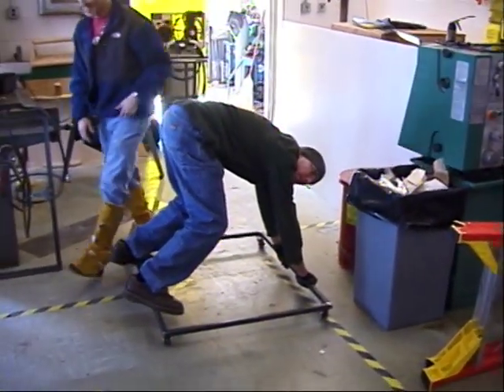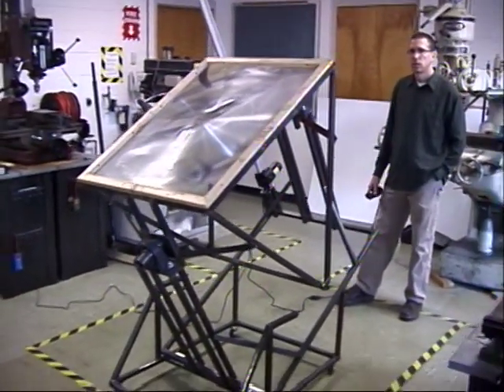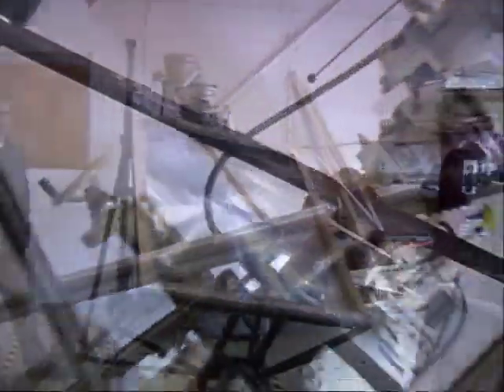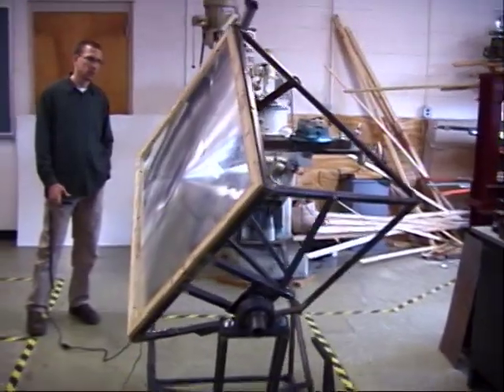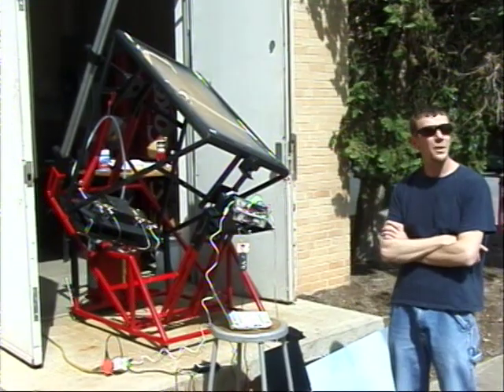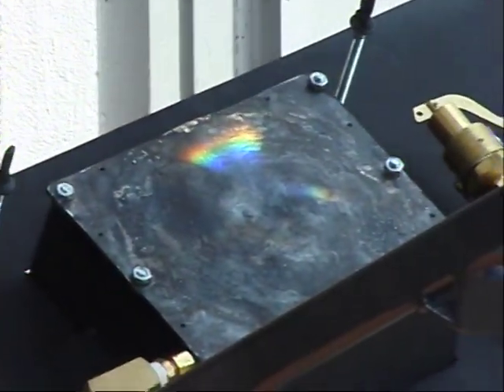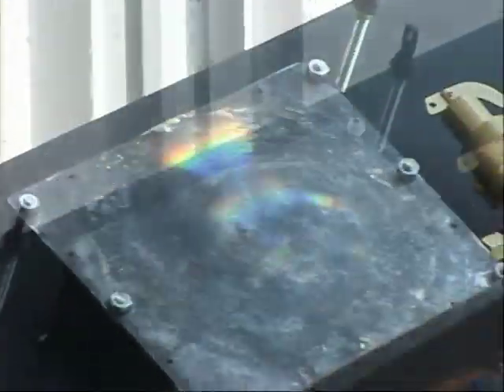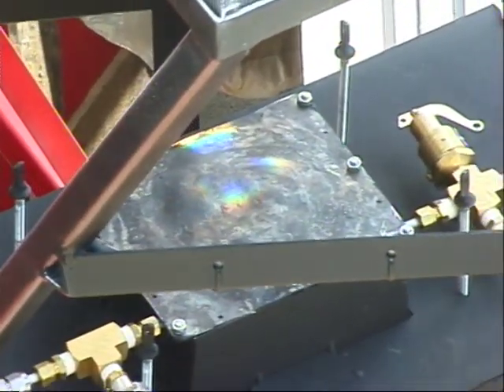NC State/ UNC Asheville Mechatronics Engineeering- Senior Design Project 2009- Solar Steam Generator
Solar powered boiler. North Carolina State University Mechatronics Engineering Program at The University of North Carolina- Asheville. 2009 EGM 482 Senior Design Project. Solar tracking closed loop system. Team members: Will Carow, Alan Griffee, Daniel Griffee, Esraa Halim, Jordan Hicks, Chad Lampton, Wayne Lowery, John Pearce, Drew Perkins, David Peter, Joe Peters and Brian Young.